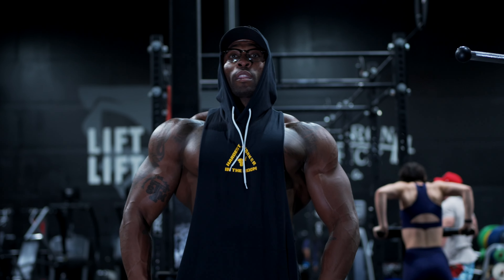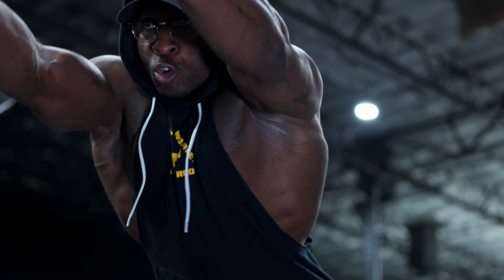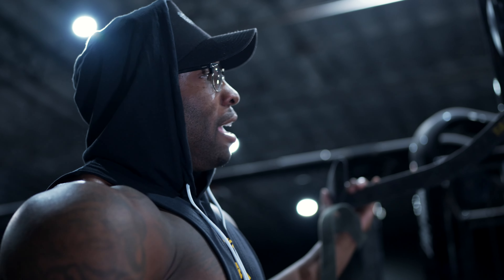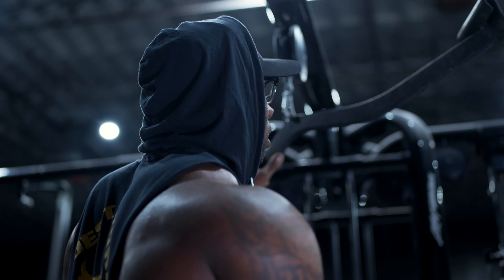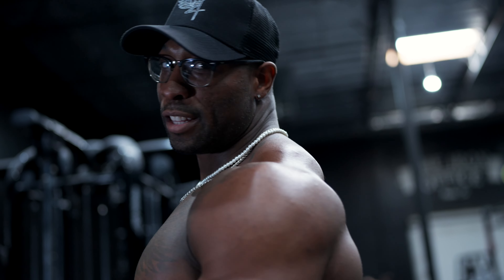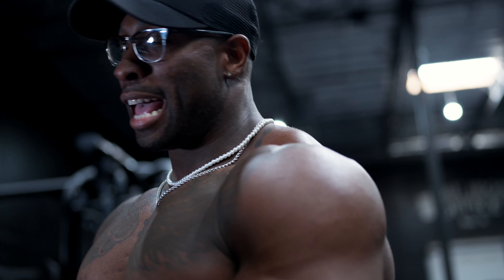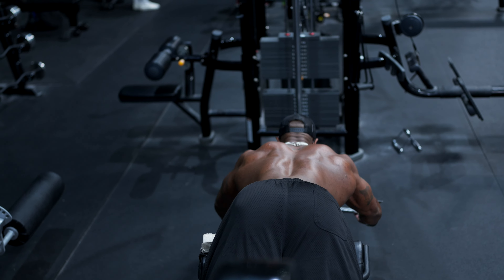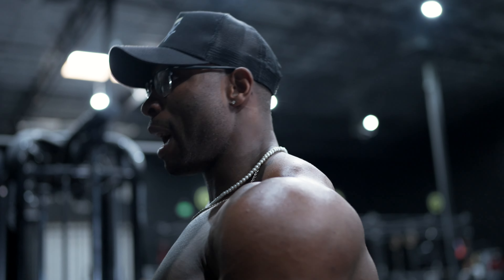Erin Banks Road To Olympia (Back Workout) 10.5 Weeks Out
Reuploaded Video, Time To Kick This Journey Off Right!!! RTO! This Was My Back Workout From 10.5 Weeks Out!!